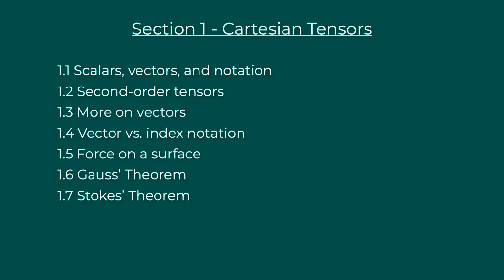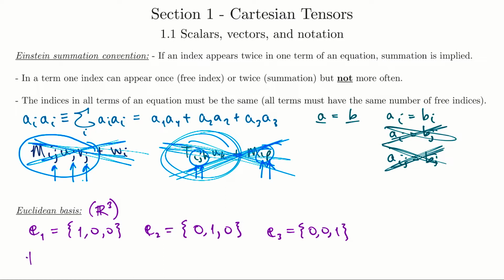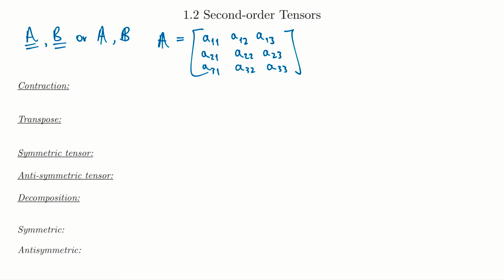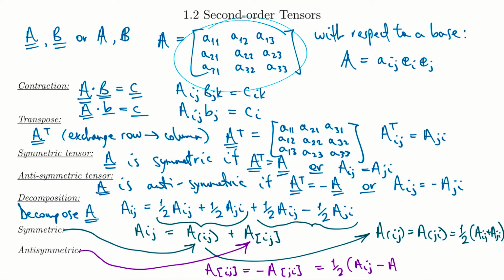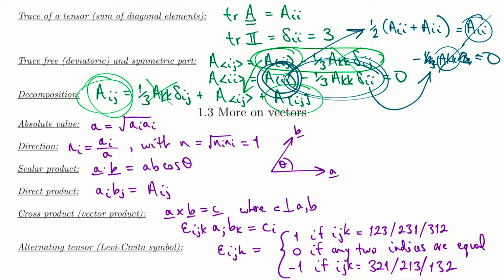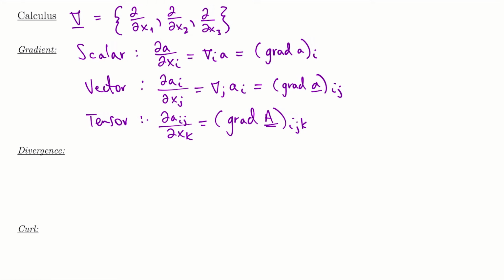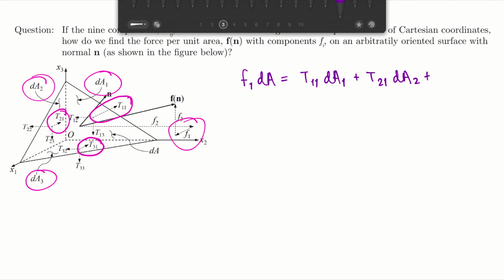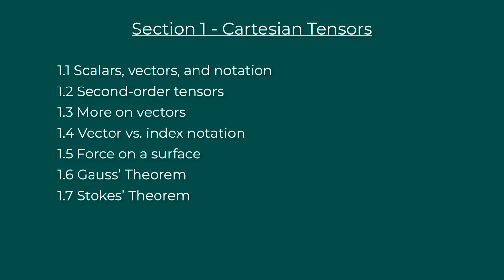Advanced Fluid Mechanics - Video #2 - Cartesian Tensors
This video covers:
  1. Cartesian tensors
    1.1 Scalars, vectors, and notation
      - Einstein summation convention
    1.2 Second-order tensors
    1.3 More on vectors
    1.4 Vector vs. index notation
    1.5 Force on a surface
      - Example of force on an angled surface in 2D flow through a channel
    1.6 Gauss' Theorem
    1.7 Stokes' Theorem